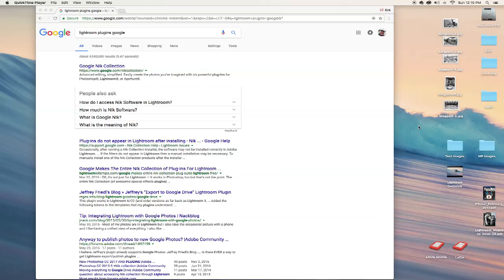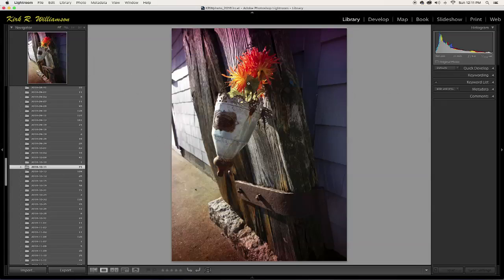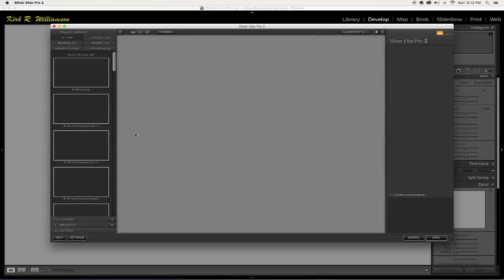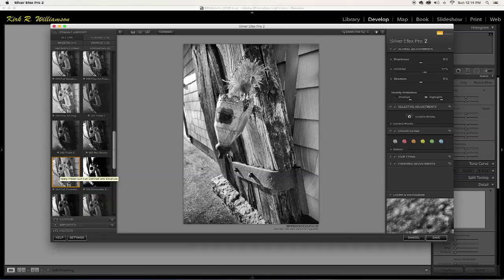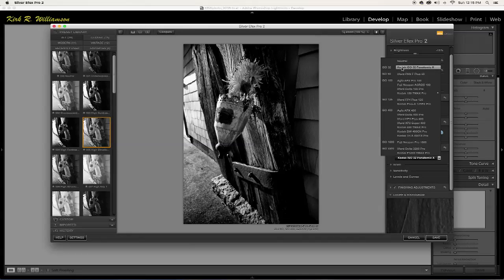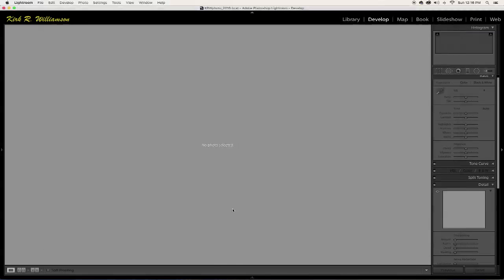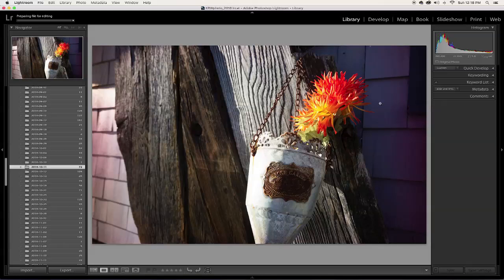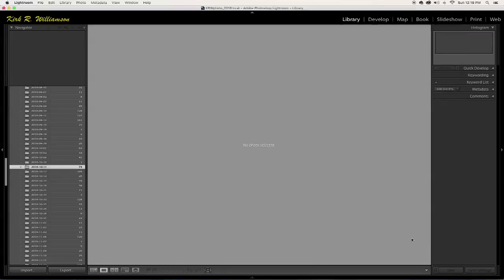Lesson 11 Lightroom plugins